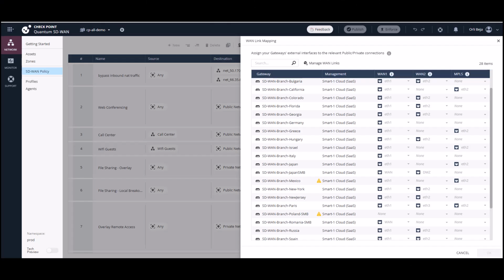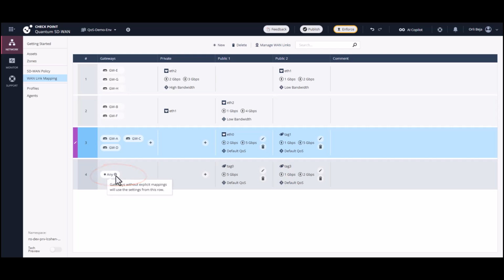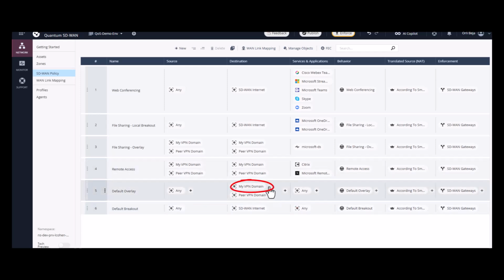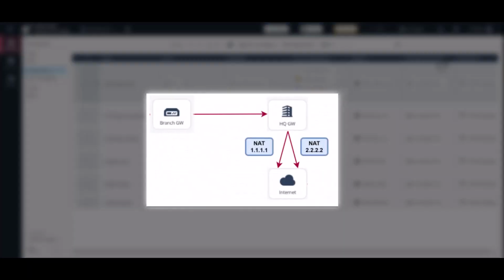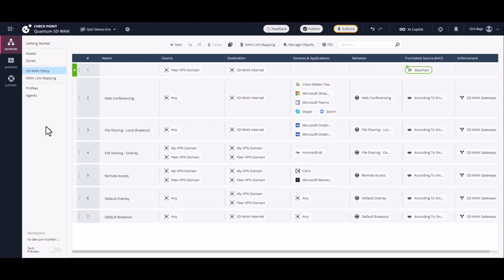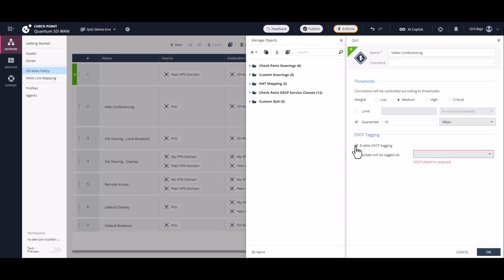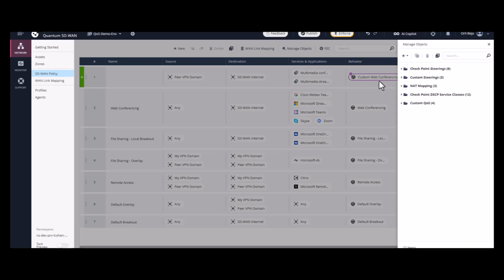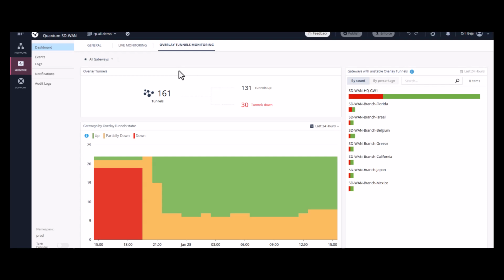Quantum SD-WAN Evolution: New and Upcoming Features - CPX 2025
Quantum SD-WAN Evolution - New and Upcoming Features to know about: New WAN Link Mapping, Policy Management, SD-WAN NAT, Application Based QoS, Monitoring Enhancements and more.

In this video, we present the latest enhancements:
- Simplified WAN link mapping with gateway grouping
- Intelligent SD-WAN policy creation using Dynamic Objects - MyVPN, PeerVPN, and Internet objects
- Advanced Application Based QoS with DSCP tagging for prioritized traffic
- Accurate Multi-Target Probing (MTP) for optimal link selection
- Real-time Overlay monitoring with powerful visual tools